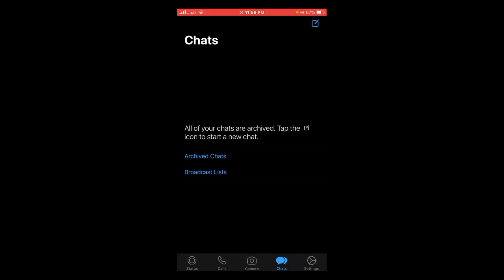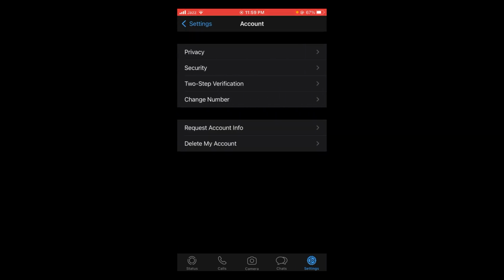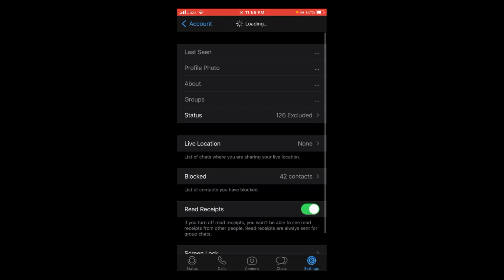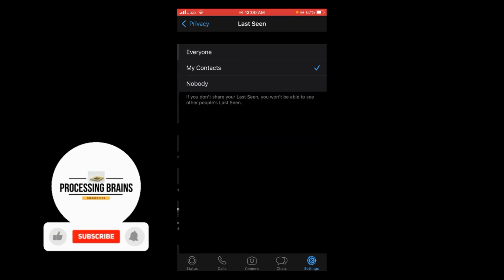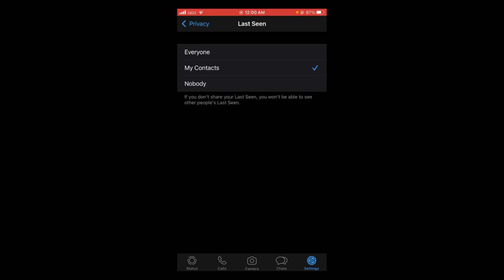How to Hide Whatsapp Last Seen in iPhone (2021)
Learn How to Hide Whatsapp Last Seen in iPhone. It is simple process to hide last seen on whatsapp on iPhone, follow this video.

0:00 Intro
0:05 Hide Whatsapp Last Seen in iPhone